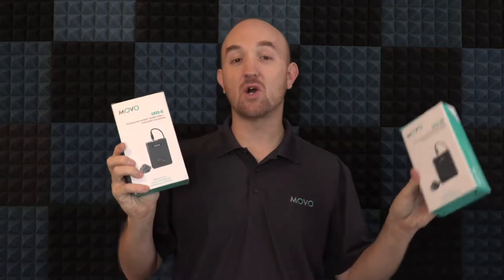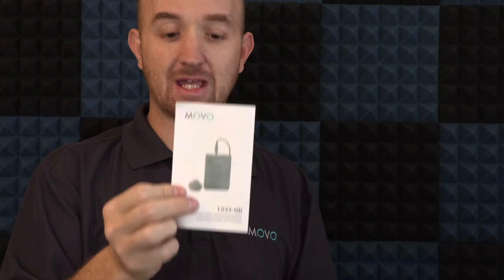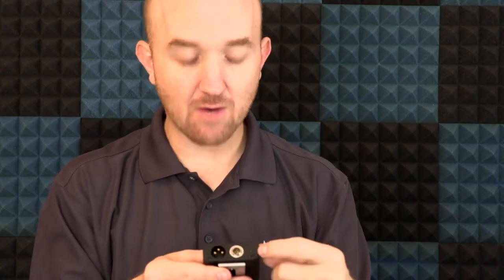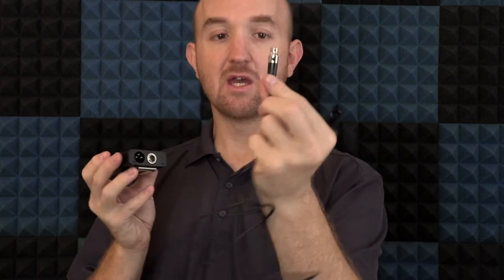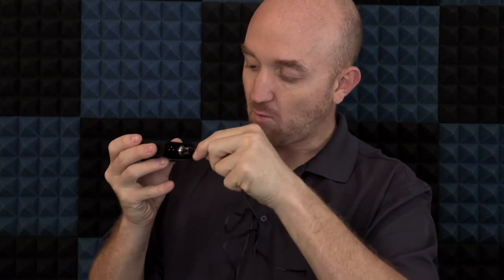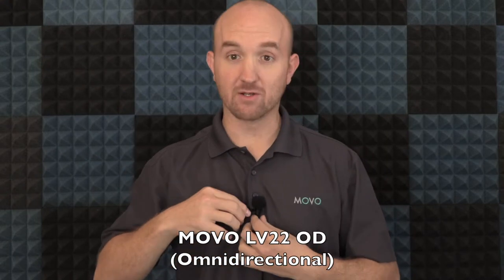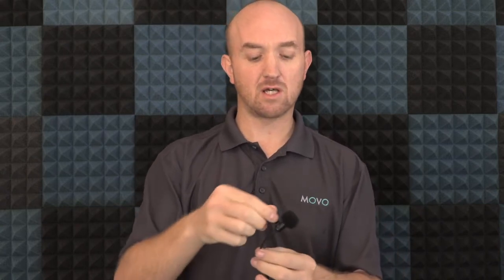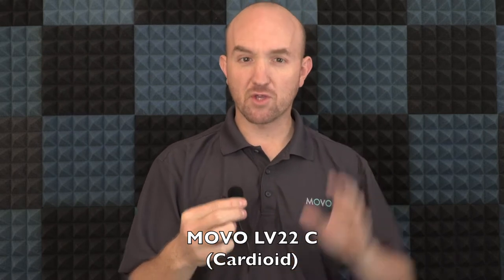MOVO LV22 XLR Cardioid and Omnidirectional Lavalier Microphone Unboxing & Review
The MOVO LV22 is a broadcast-grade lavalier microphone with 12mm mic capsule and mini-XLR connector.

Now, the difference between these two microphones - The LV22-OD has an omni-directional pickup pattern and the LV22-C has a cardioid pickup pattern.  Omni-directional tells us that the mic will pick up sound in all directions, which means you will capture audio not only directly in front of the mic, typically a person, but also more of the environment. I have used this type of mic in a pinch to record two individuals that were fairly close to one another, placing the microphone on the quieter of the two individuals and adjusting my levels accordingly. The LV22-C is a cardioid microphone, telling us that the audio pickup pattern is more directional.